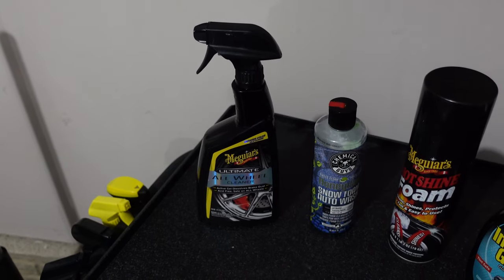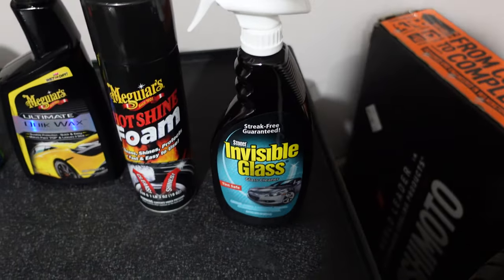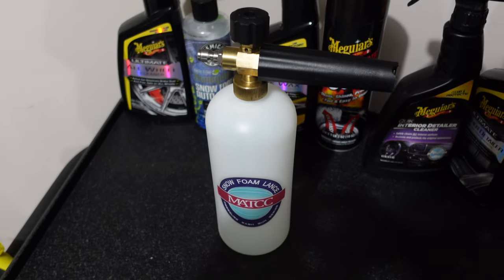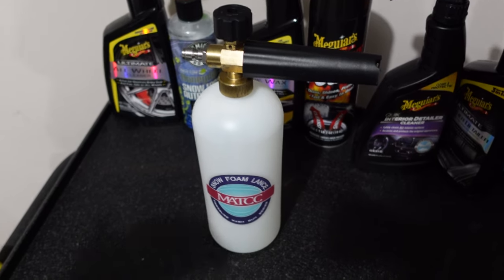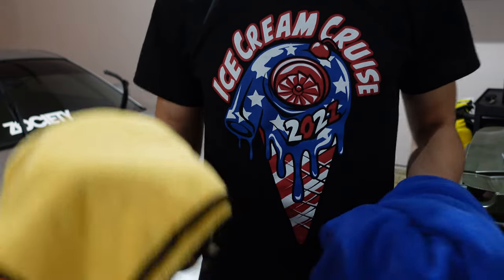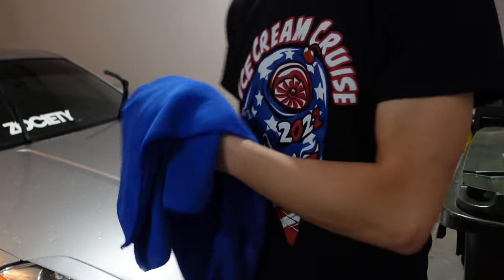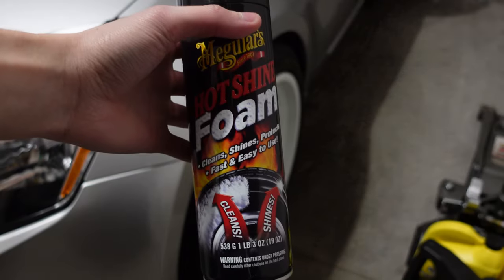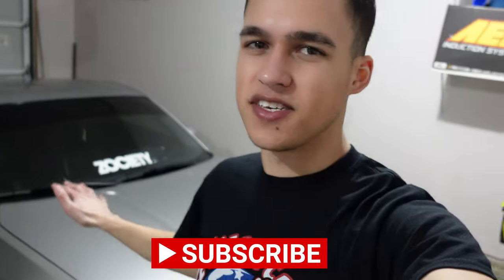How I Wash My Nissan 350z!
What's up guys! This week I go over everything I use to wash my Nissan 350z.

Here are the products I used in this video:

Meguiar’s Ulitmate All Wheel Cleaner

Meguiar’s Hot Shine Foam

Meguiars Ulitimate Quik Wax

Stoner Invisible Glass

Meguiar’s Ultimate Leather Detailer

Tool Daily (MATCC) Snow Foam Cannon

Chemical Guys Microfiber Towels

Make sure to subscribe to my channel and follow me while I build my 2004 Nissan 350z, 2015 Jeep Wrangler Altitude, vlog, go to car shows, and explore the world of car photography and videography.

Like my Facebook page @Dom_z33_